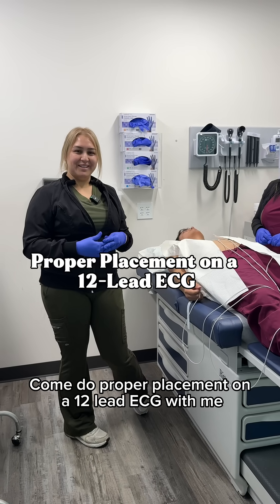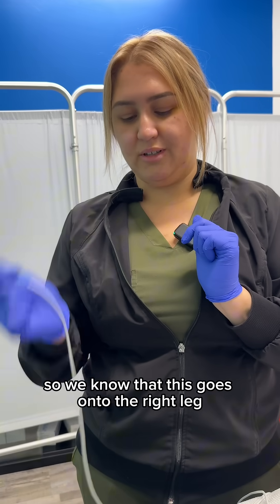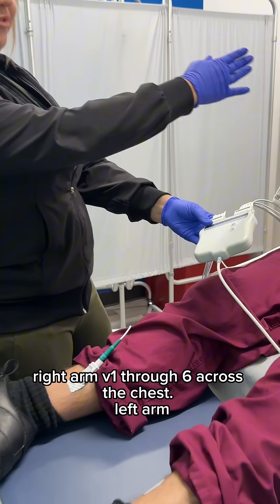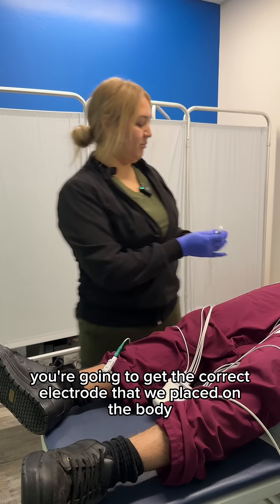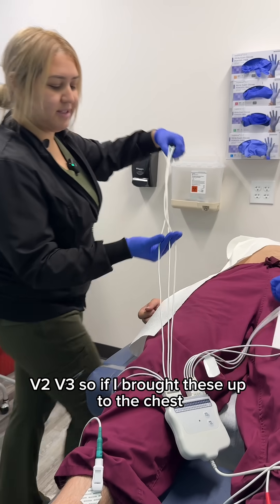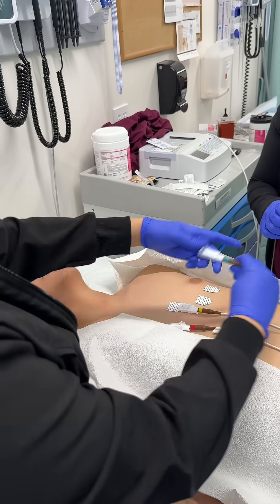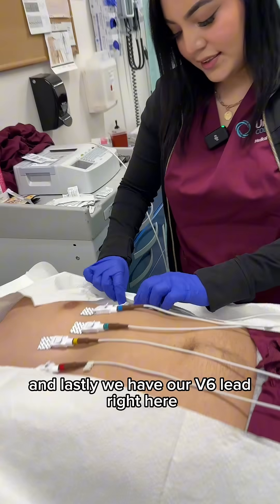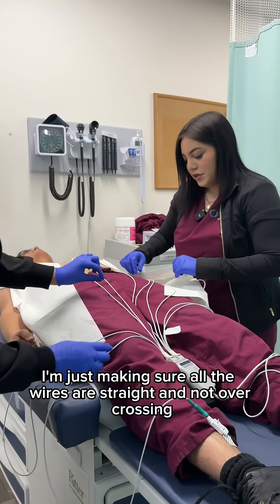Watch as our Medical Assistant student & professor practice a vital skill!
Watch as our Medical Assistant student & professor practice a vital skill: proper placement of a 12-lead ECG 🫀